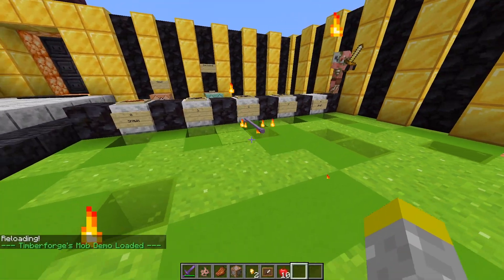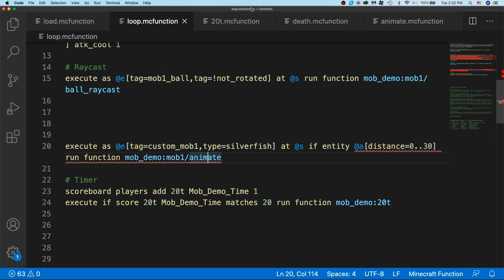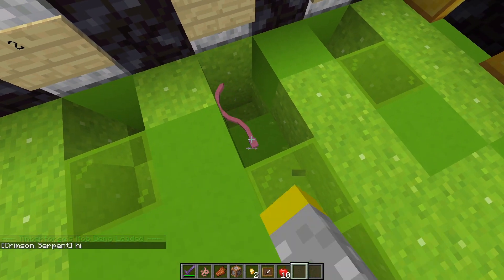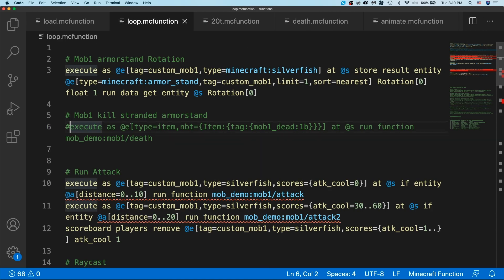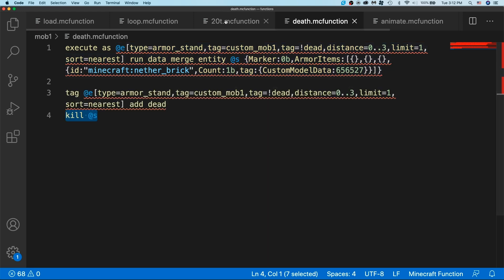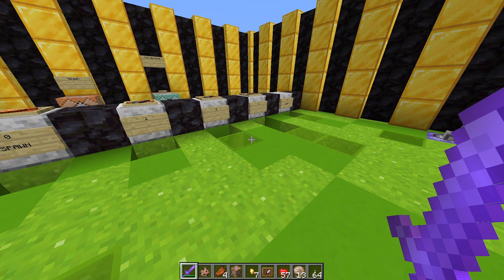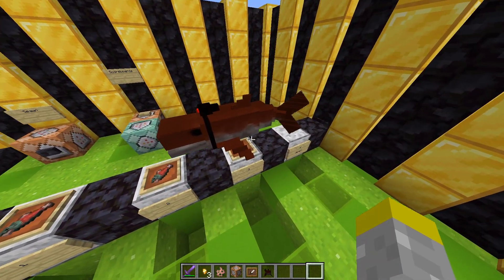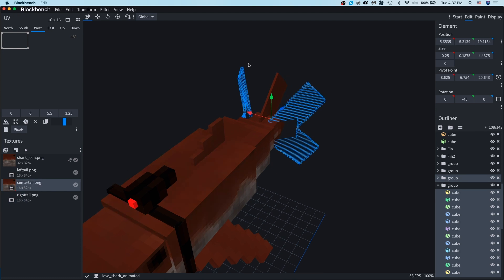Make ANIMATED Models - Custom Mob Movement, Death, and Damage!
Welcome back to the custom mob series! Having finished with custom spawning and attacks for your mob, you can now animate your mob! I will show you how to create animations for the death, hurt, and movement of your mob, but the concepts that I show can be used to animate any aspect of your mob. Combining it with the last video will also let you animate attacks.

Table of Contents:
0:27 Turn Red on Hurt (Explanation)
1:33 Turn Red on Hurt (Tutorial)
5:34 Change Model on Death (Explanation)
6:45 Change Model on Death (Tutorial)
10:50 Two Animation Method Comparison
11:25 Manual Animation Tutorial
15:14 Transparent Texture Animation (Explanation)
16:12 Transparent Texture Animation (Tutorial)